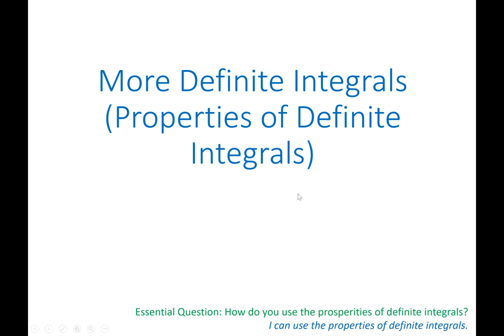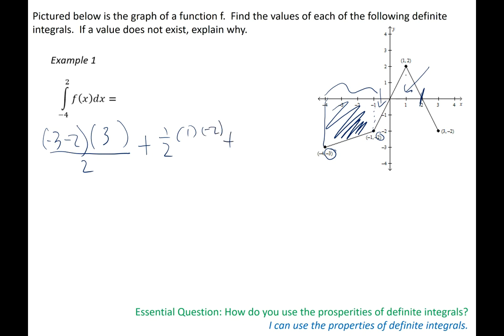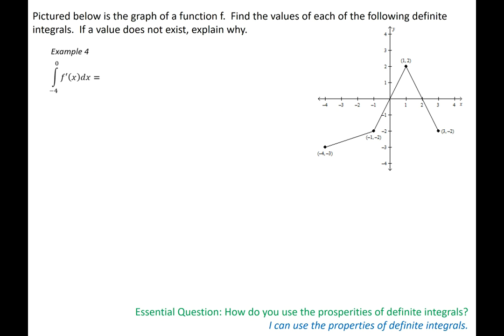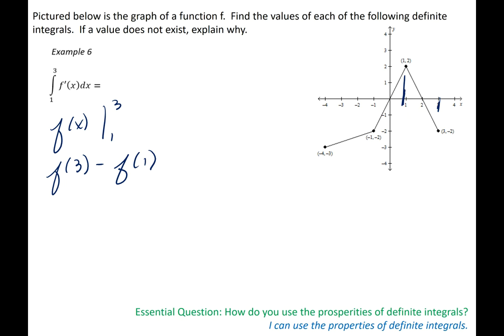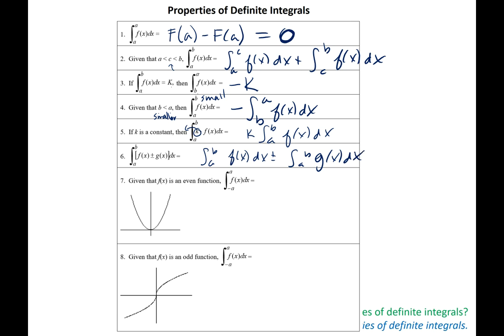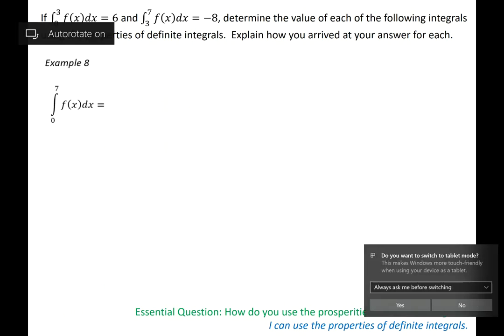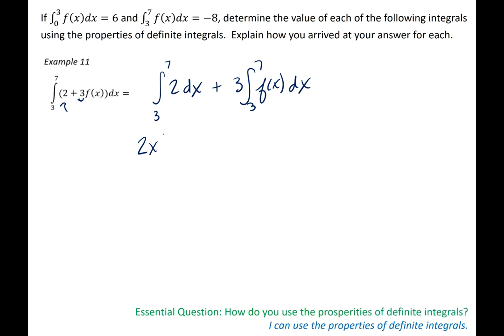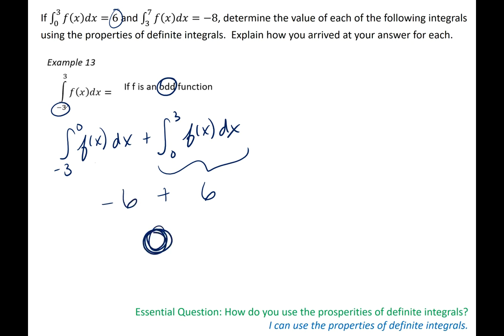AB More Definite Integrals